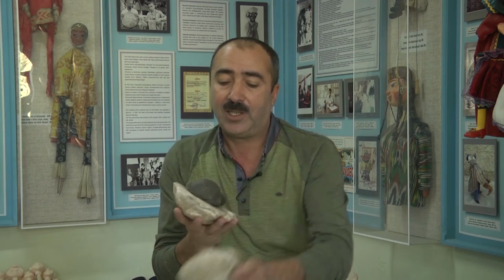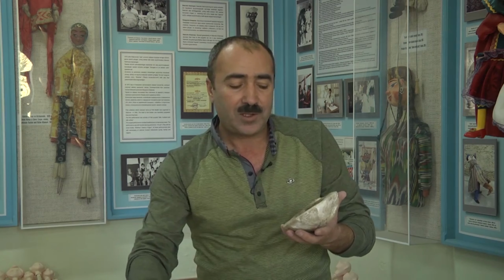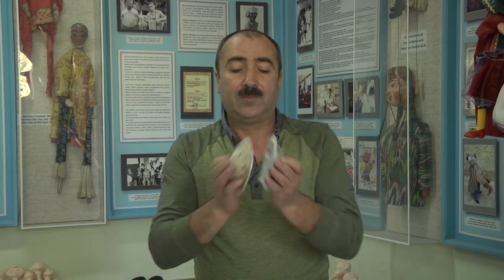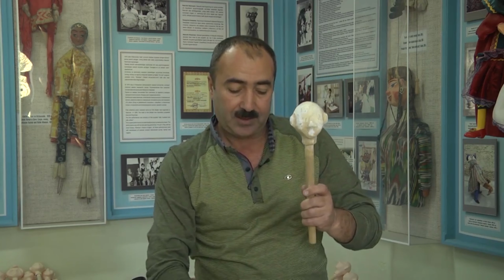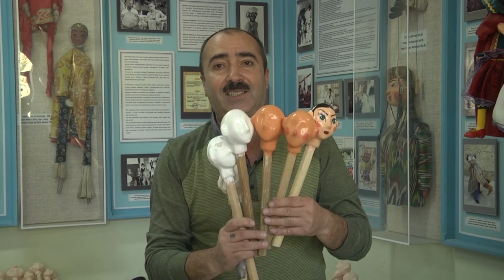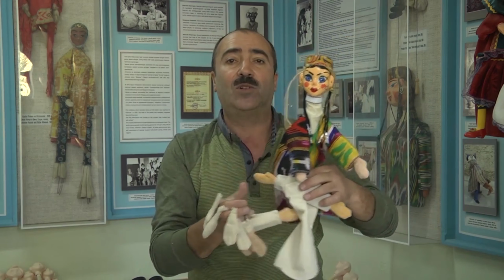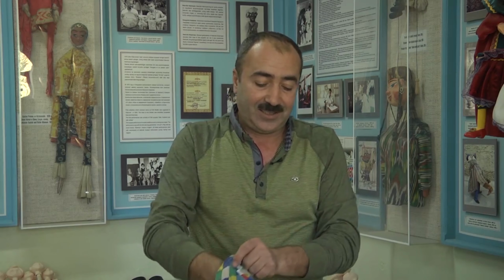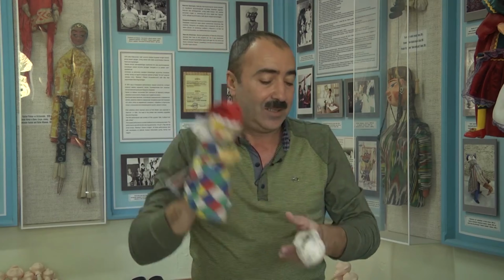Around the World: PUPPETS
Cambodia, Indonesia,  Myanmar, Swaziland, Uzbekistan, Vietnam.